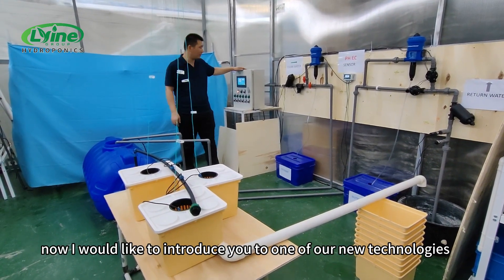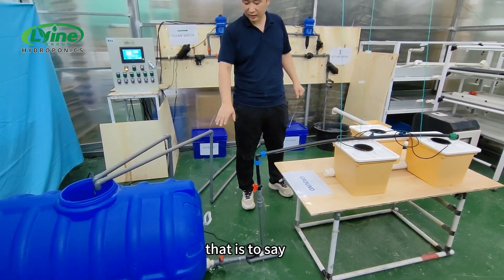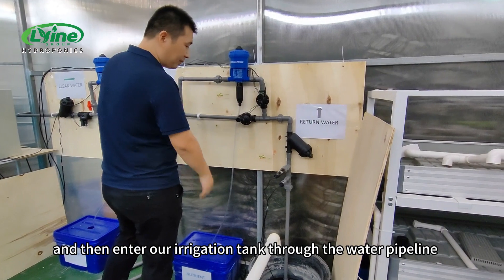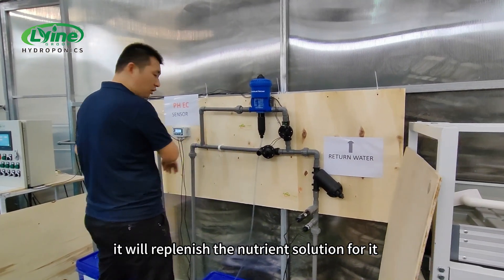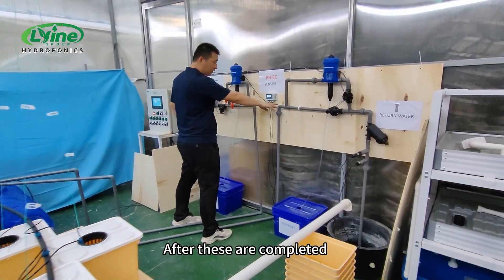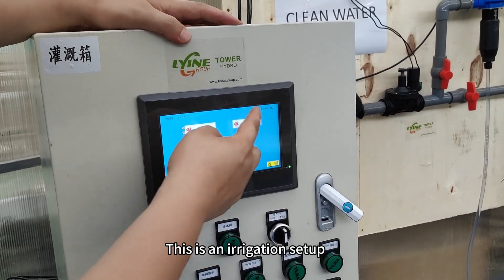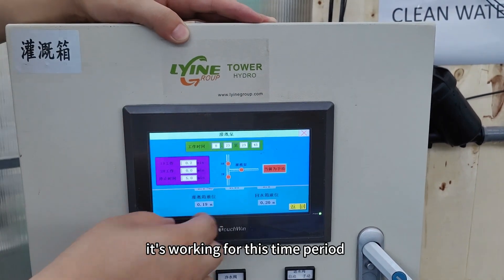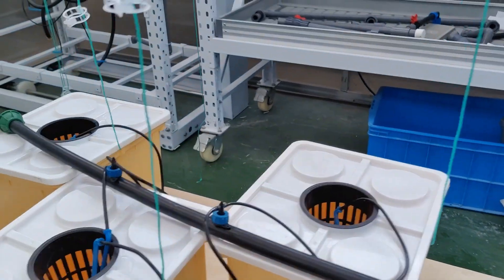Lyine automatic hydroponic dosing irrigation system for commercial greenhouse farming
If any need, welcome to call or send Whatsapp message to Susan: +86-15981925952